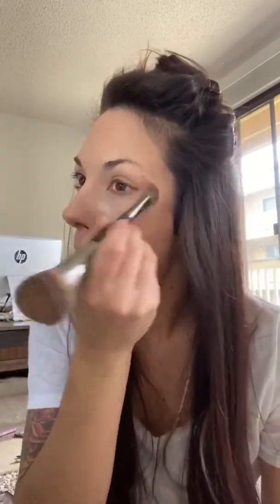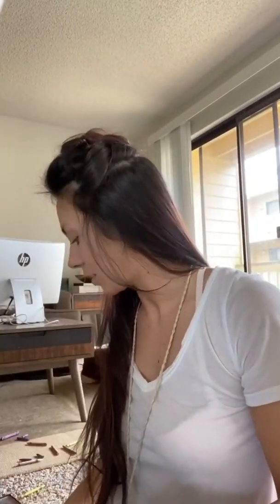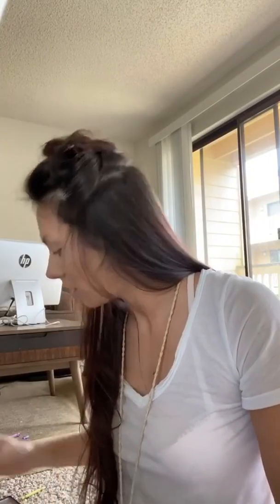90 Day Fiance Avery Routine & makeup tutorials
90 Day Fiance Avery Routine & makeup tutorials